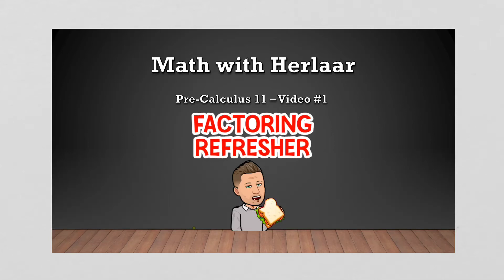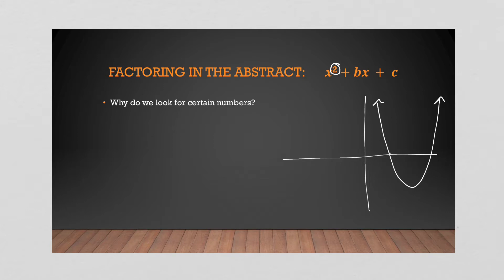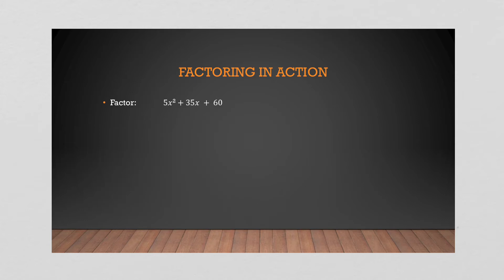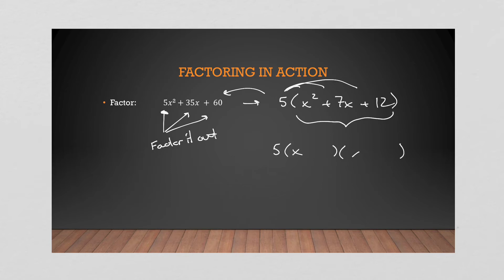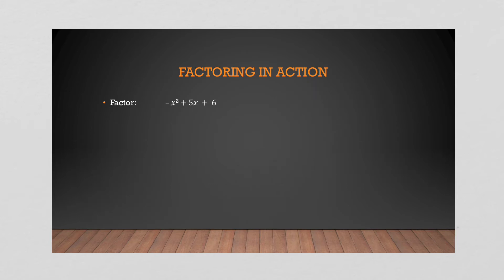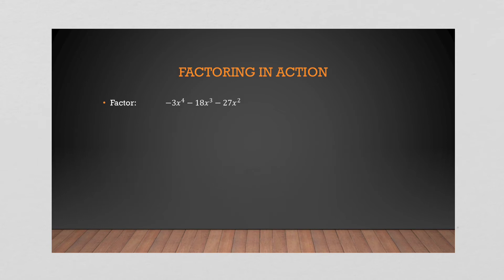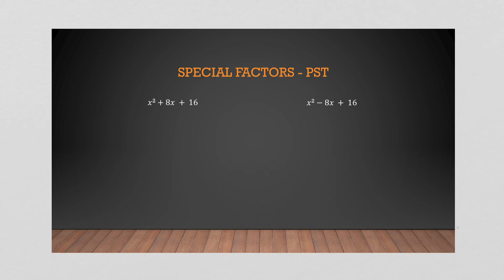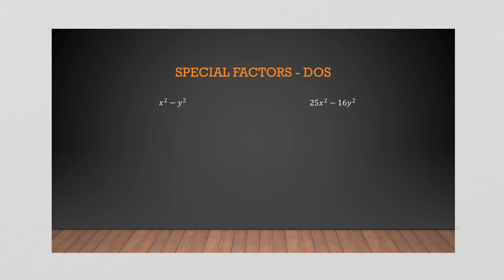Pre-Calculus 11 Video #1: Factoring Refresher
Factoring Quadratics is the backbone of Pre-Calculus 11. Understanding why this process is important allows us to tie the content to applicable scenarios. We covered this is Grade 10, it's Reverse FOIL, but it is definitely worth the refresher.